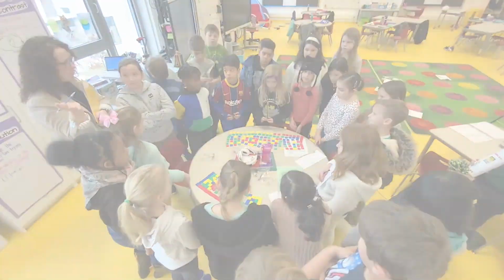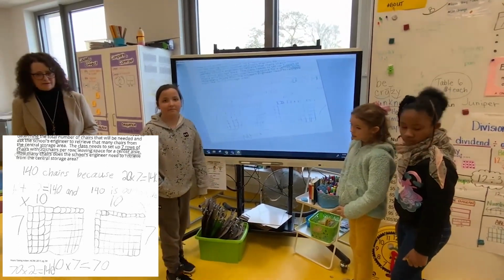Math Teaching Practice 2 - Tasks that Support Reasoning and Problem Solving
20-60-20 Lesson in a 3rd Grade Classroom. Multiplication of Patterns and the Band Task from Taking Action